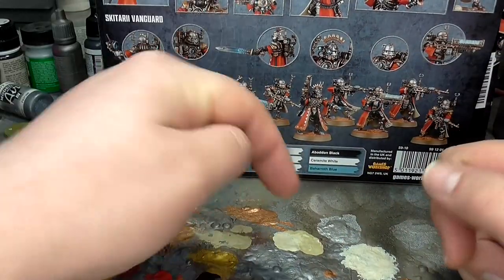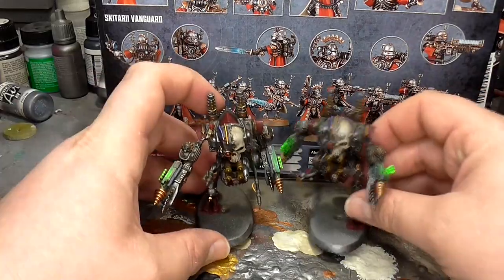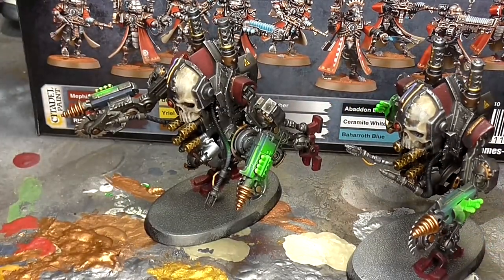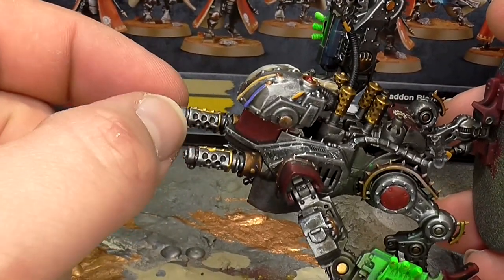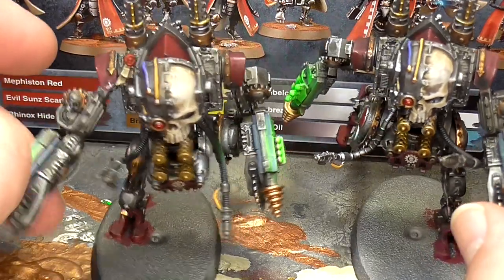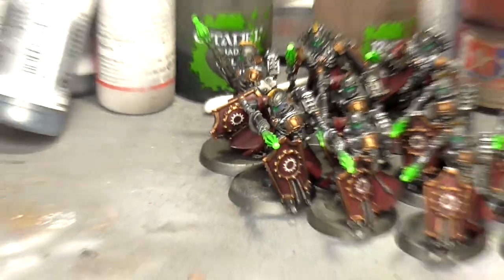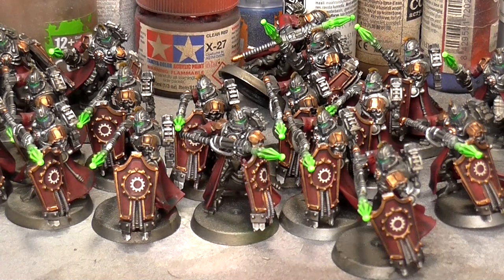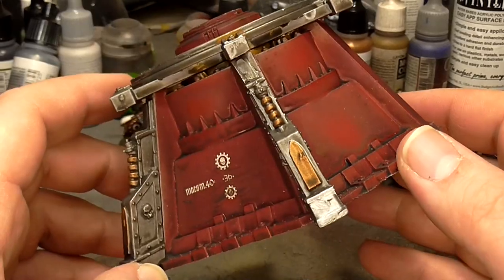Proxy Serberus Sulphurhounds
Enter the Wolftime is also proud to be part of CHILLCON a wargaming and hobby convention